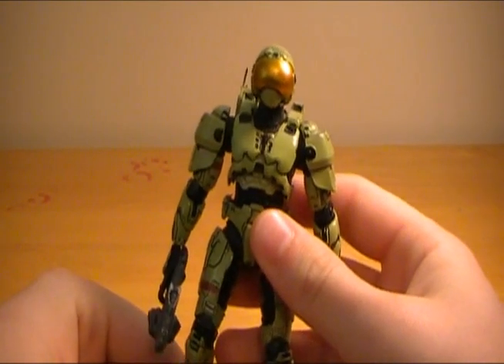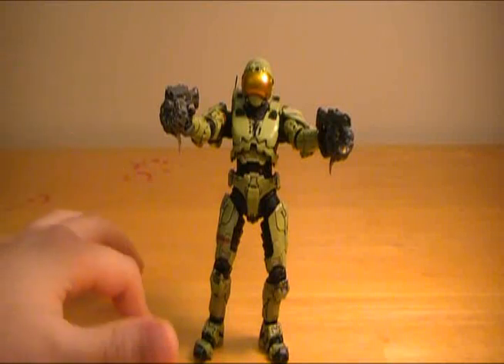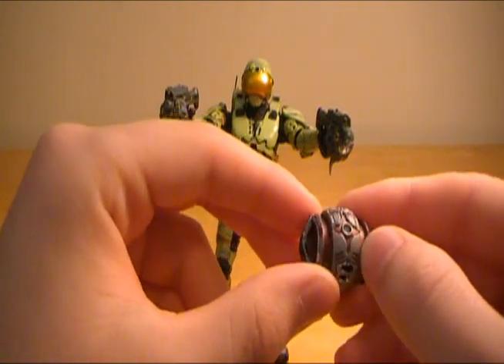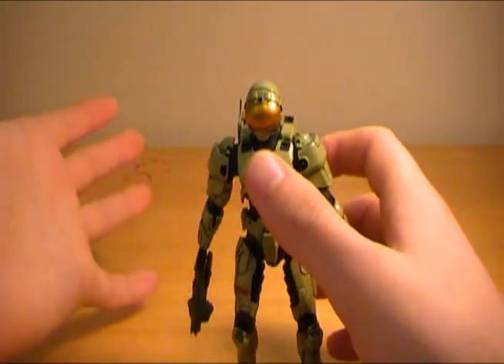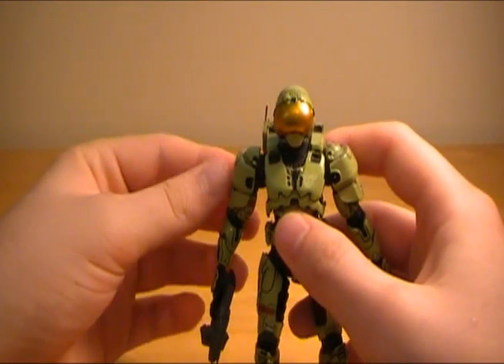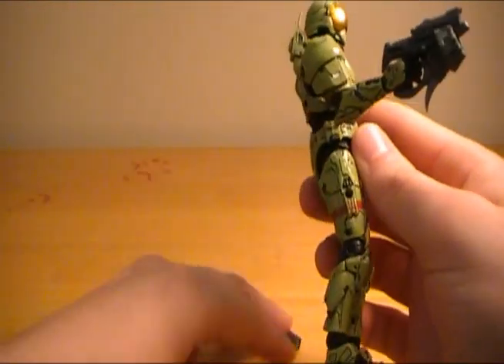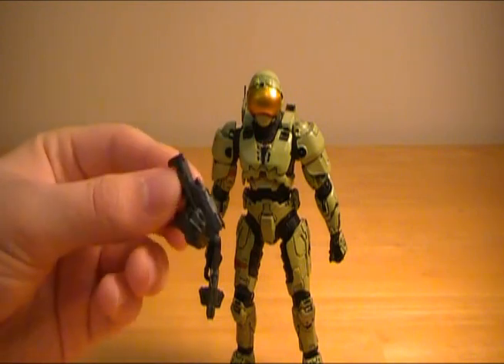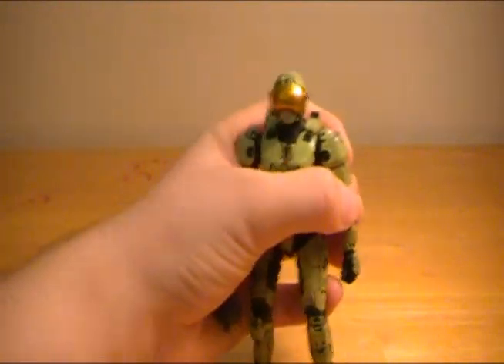Halo 3 - Olive Security Action Figure Review - Series 4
Thanks to RebelliousWulf and Spartan4493 for donating this figure to me.

- Many thanks for the free use of the music so YouTube doesn't become mad at me for it!